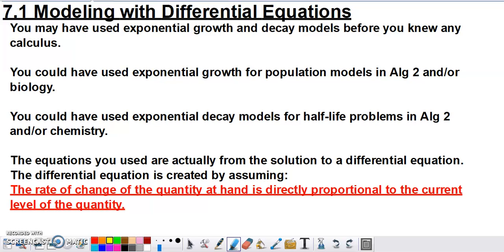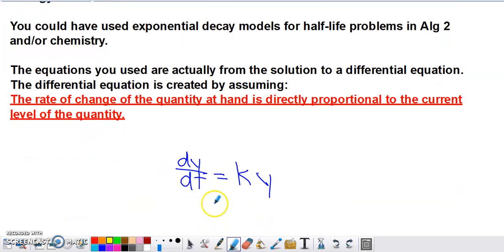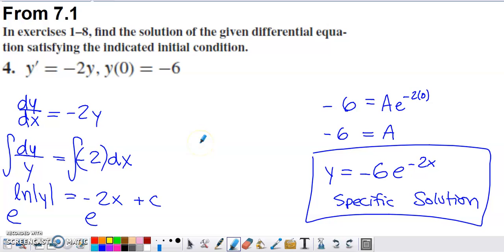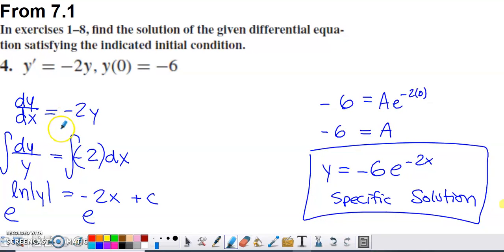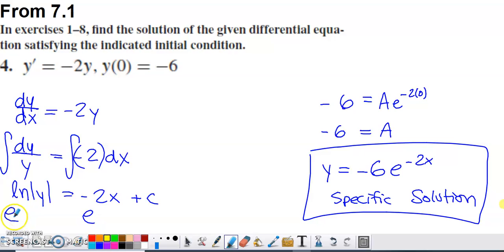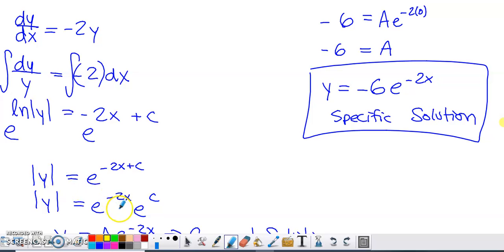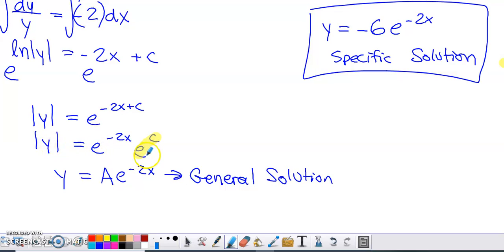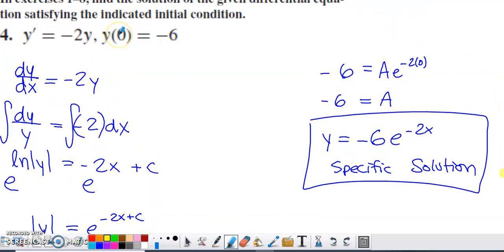Exponential Growth and Decay Differential Equation (Part 1)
The rate at which a quantity grows is directly proportional to the current level of the quantity. The differential equation y'=ky is introduced in this video. See part 2 of the video for the continuation of this discussion.